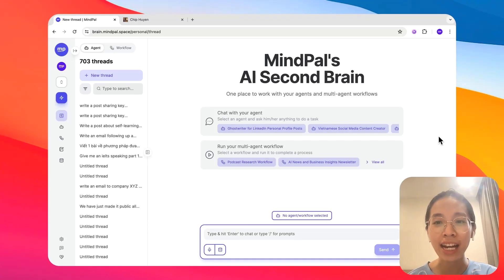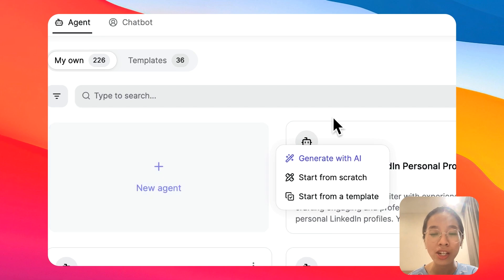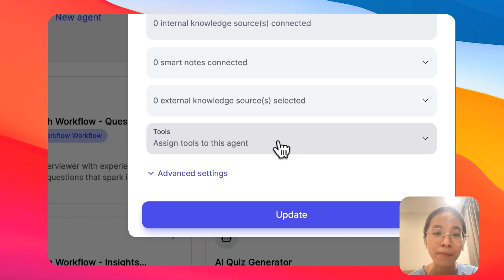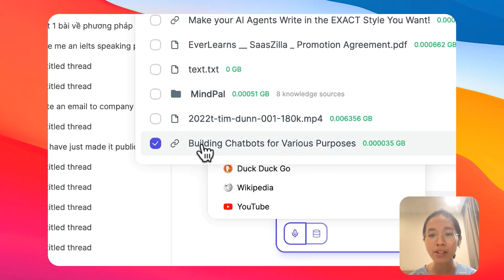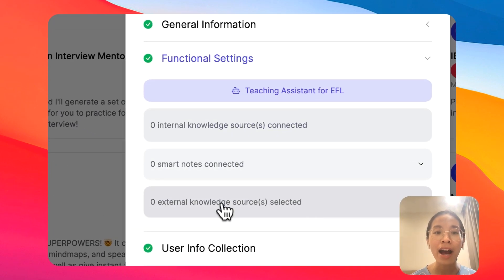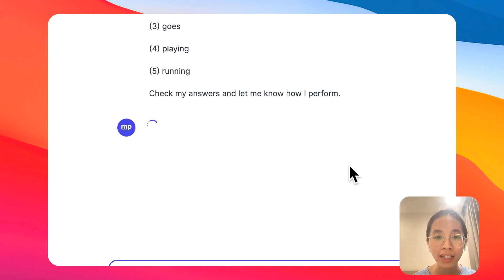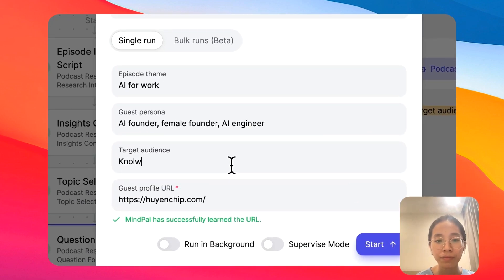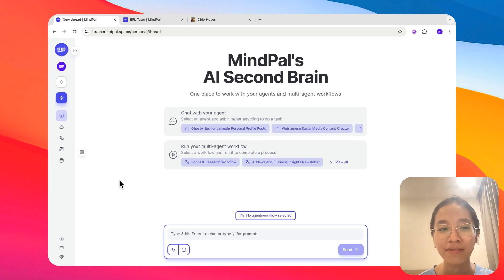MindPal AI Agent & Multi-Agent Workflow Platform Walkthrough for Beginners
Ready to 20X your productivity? Discover how to set up your AI Second Brain with MindPal for FREE! Start building your digital vault of knowledge, AI Agents and boost your efficiency now. now.